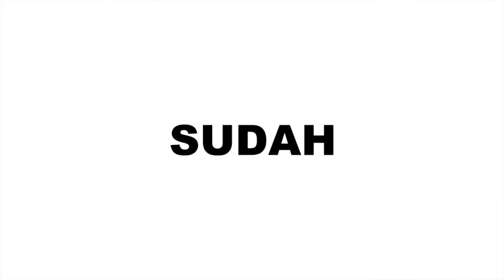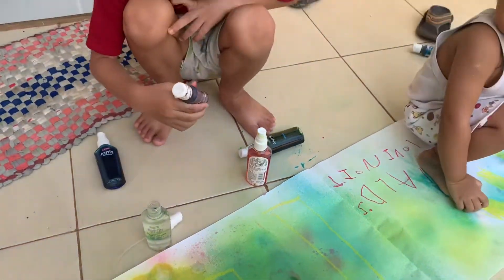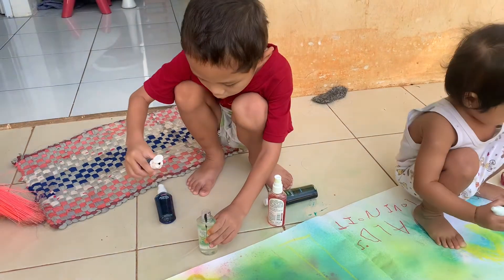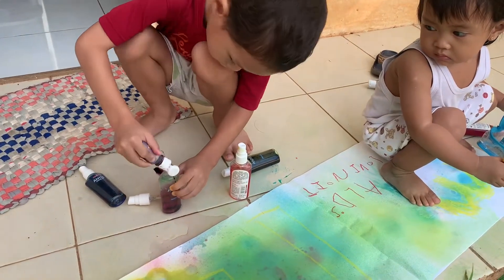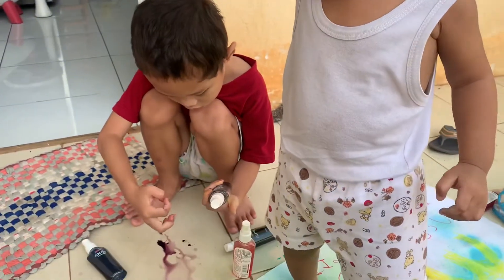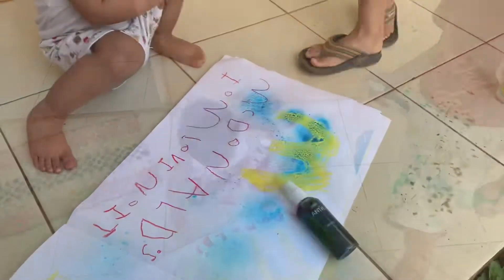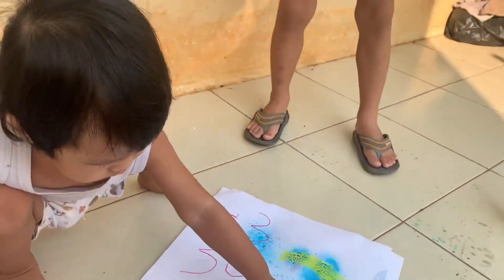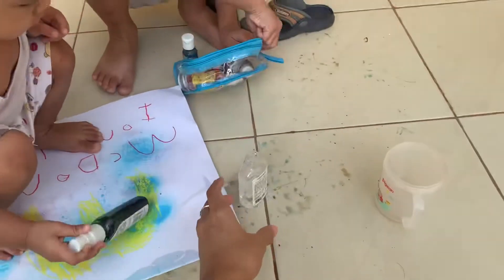DIY Color SPRAY for Kids Activity | EASY TO CLEAN | SPRAY COLORING